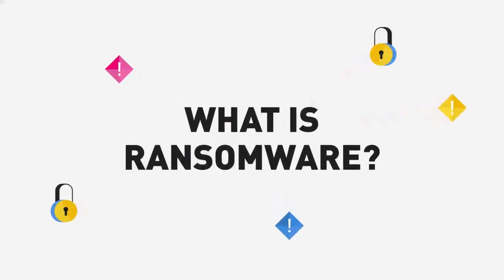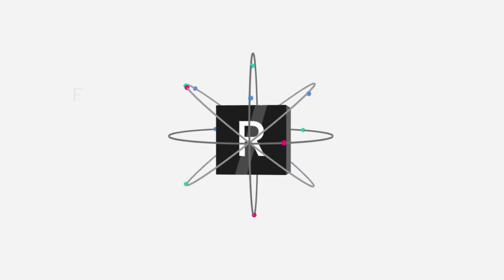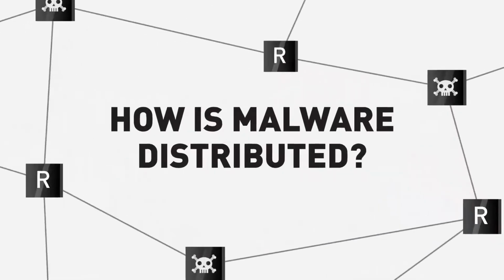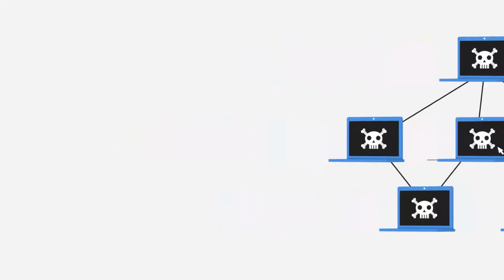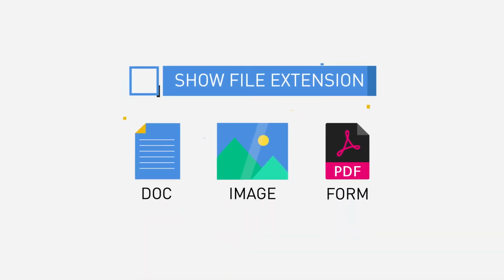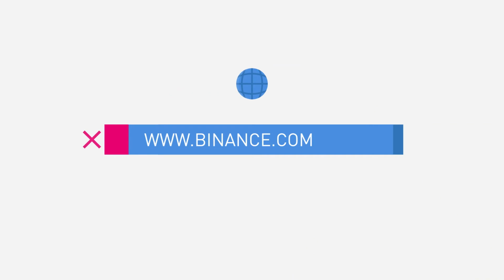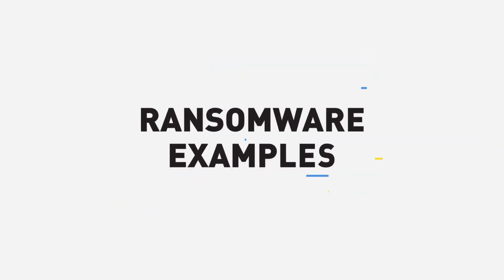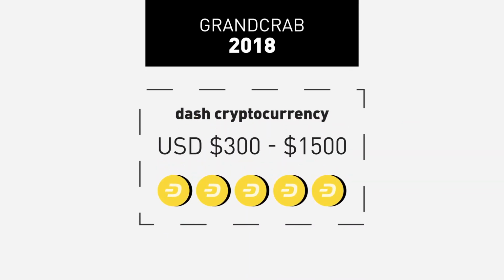Ransomware Explained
In this video, you will learn:
What Ransomeware is, How victims are made, How to protect yourself from ransomware attacks, and Examples of Ransomeware.